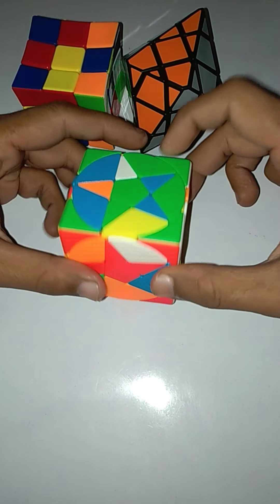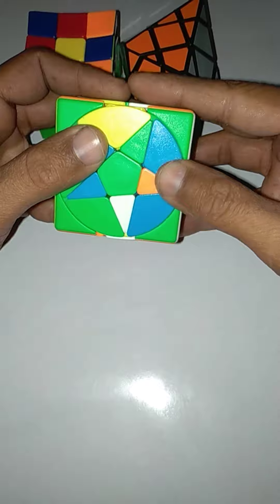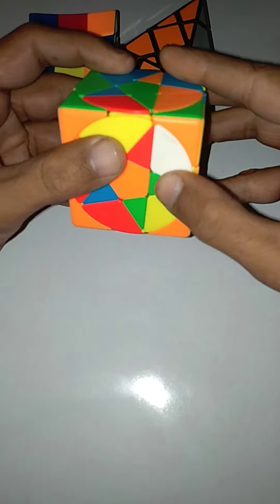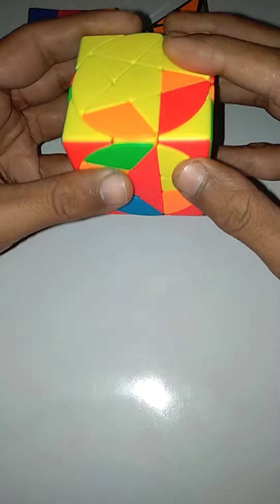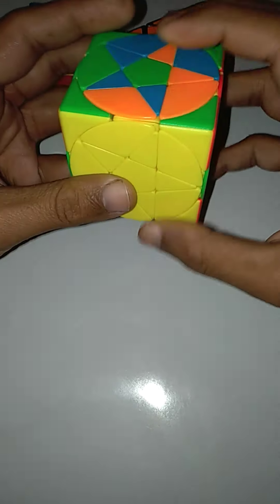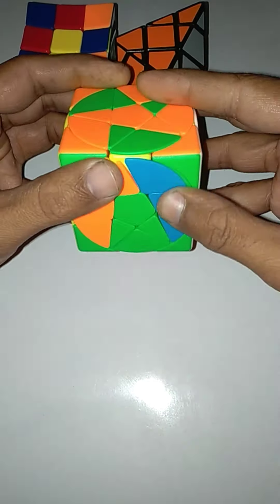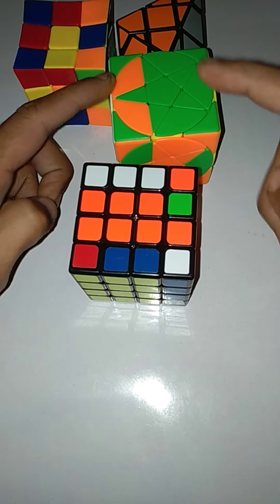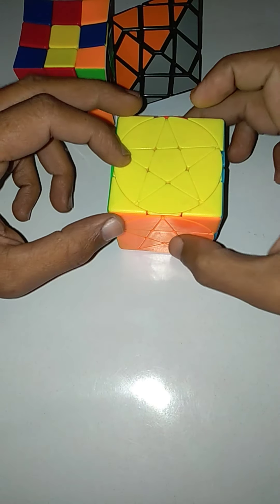Pentacle Rubik Cube Tutorial Part 2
Pentacle Rubik Cube Tutorial
Part 1 Link Given Below